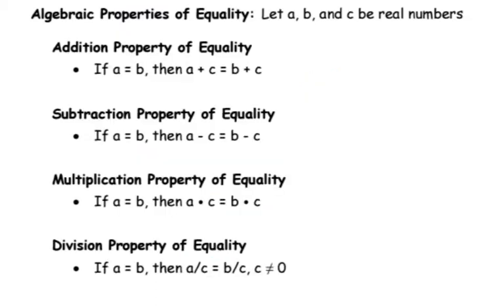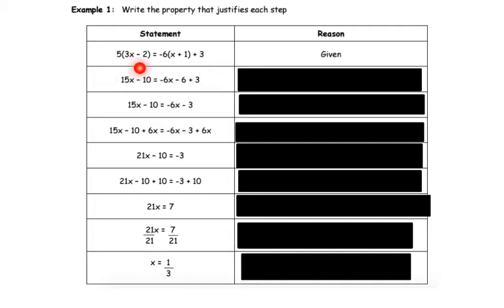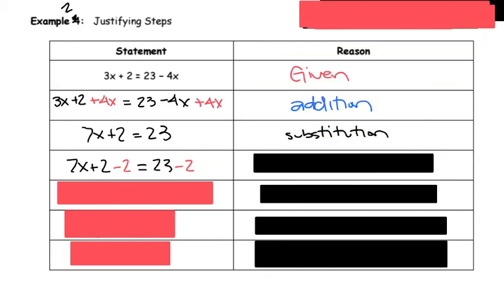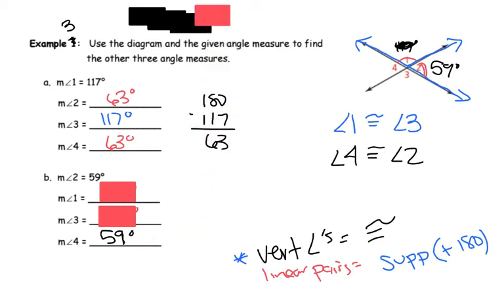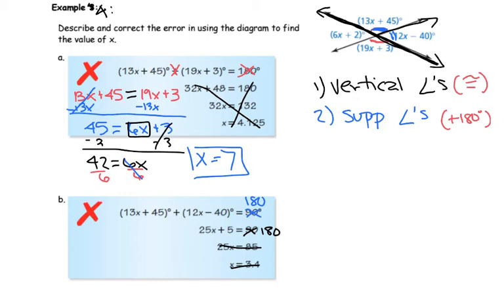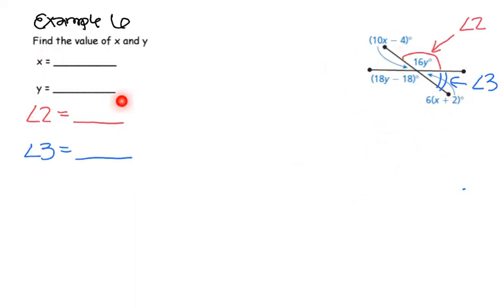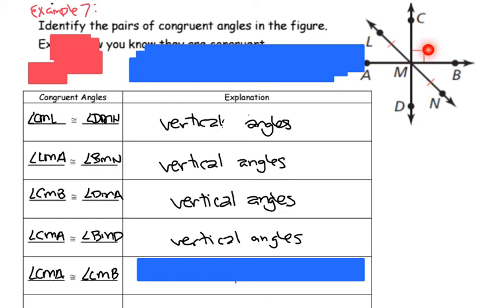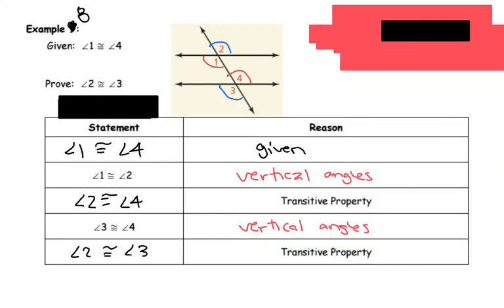10 Algaebraic and Geometric Reasoning